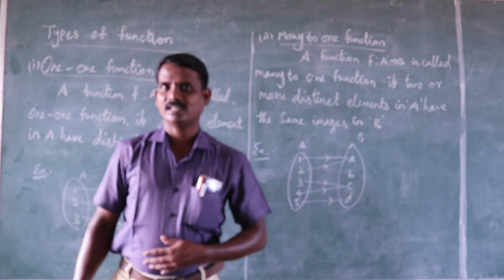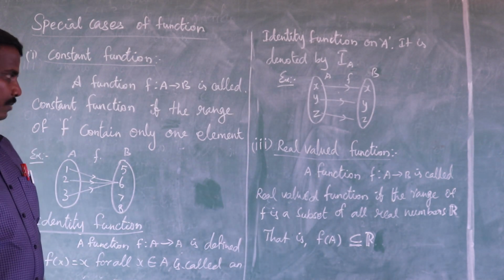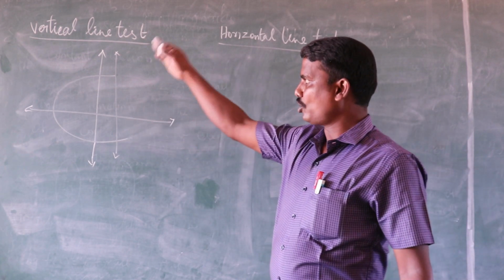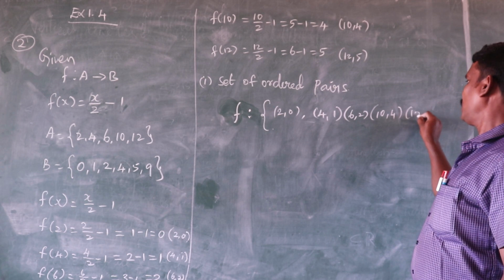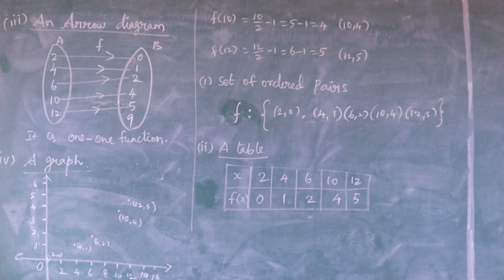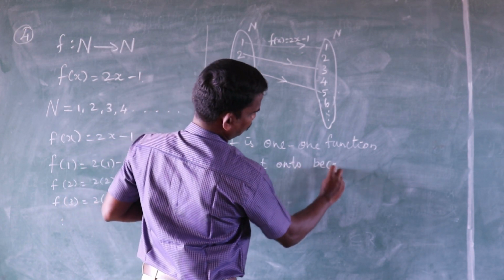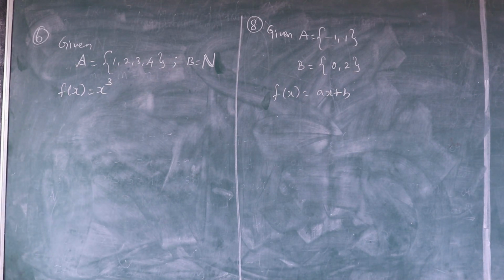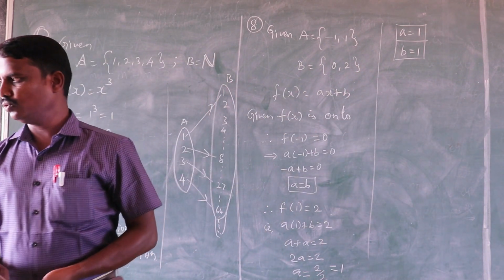X Maths Ex 1.4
# MGM # MOUNT GIRIS #
X Maths Online Video .
Listen. How to solve a problem...